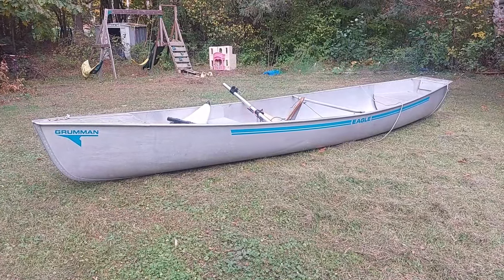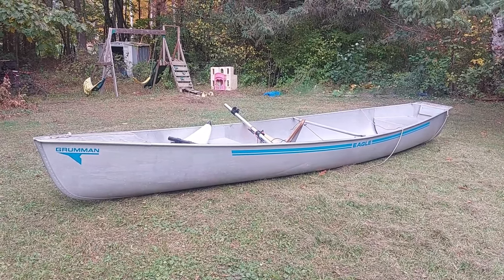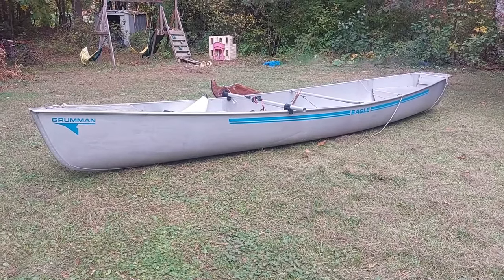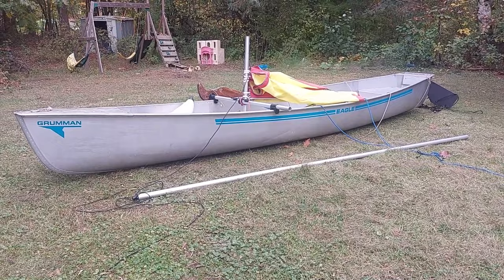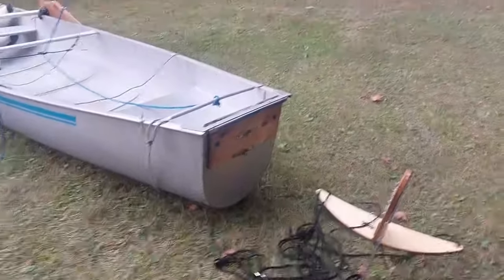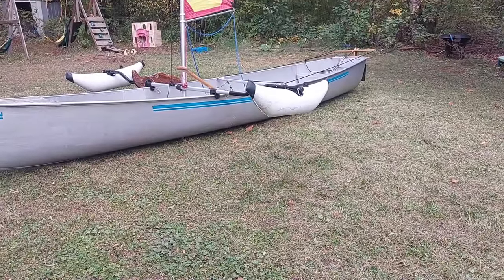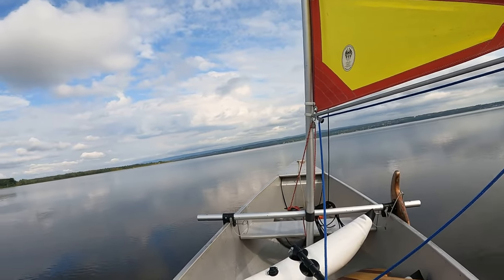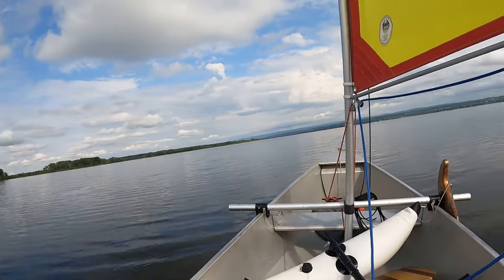Sailing Canoe How To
Grumman Eagle 15 with BSD